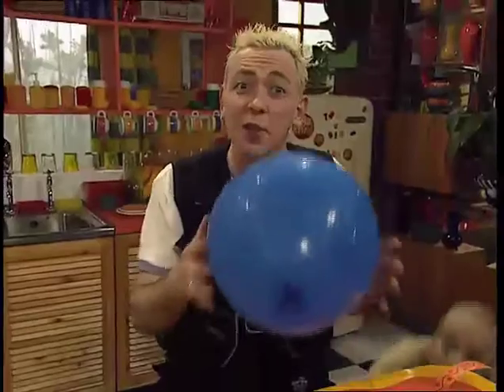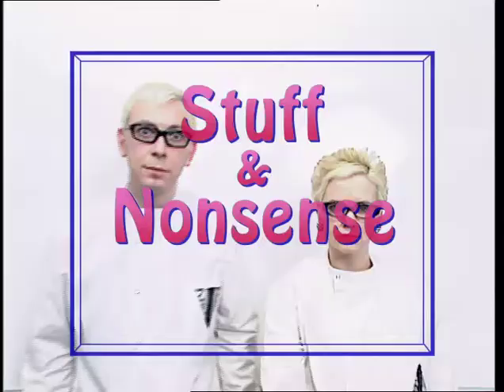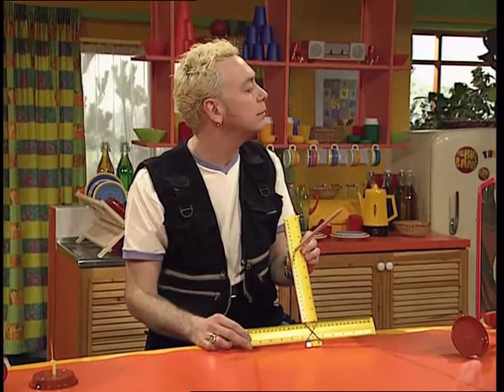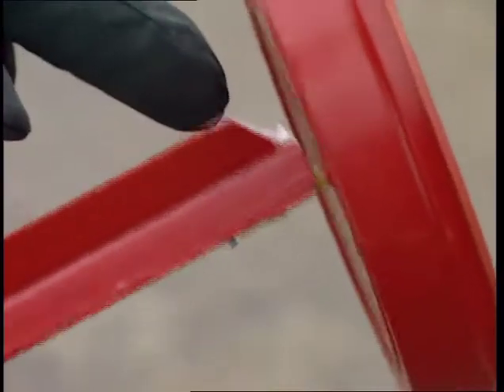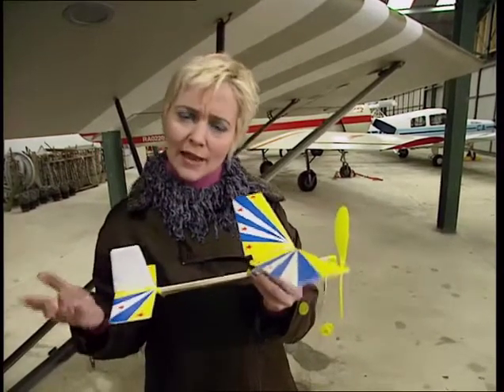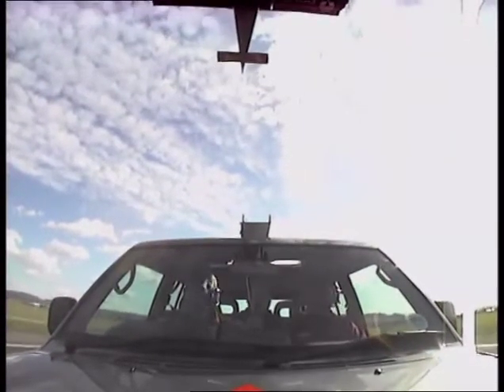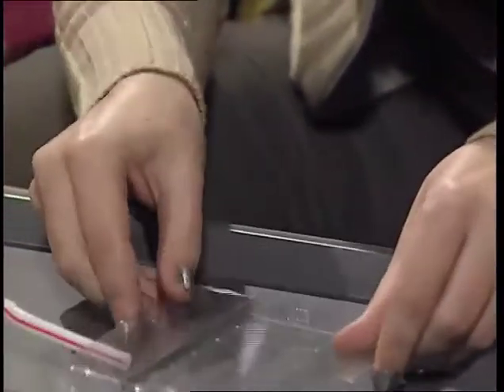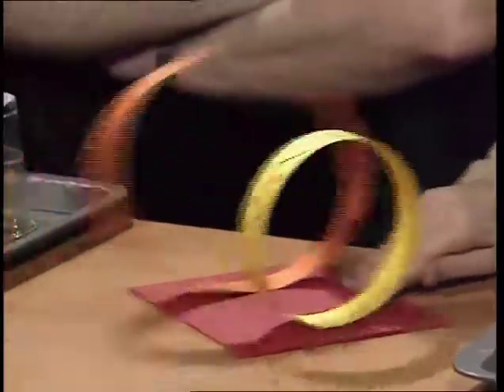Big Bang (Series 3) Episode 9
GARETH JONES and VIOLET BERLIN race their home made land yachts, and launch a plane from the smallest aircraft carrier in the world.

Contributors
Presenter - GARETH JONES Presenter - VIOLET BERLIN Producer/Director - COLIN NOBBS Producer - PATRICK ...

First Transmission
06 Jul 1998